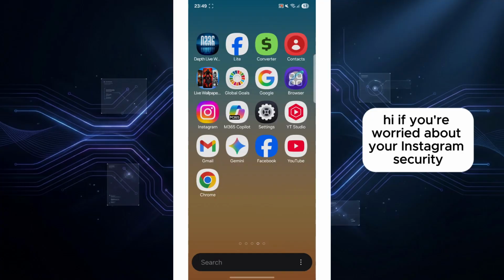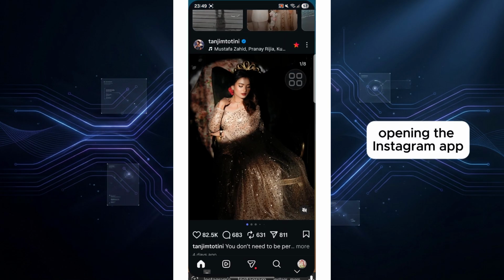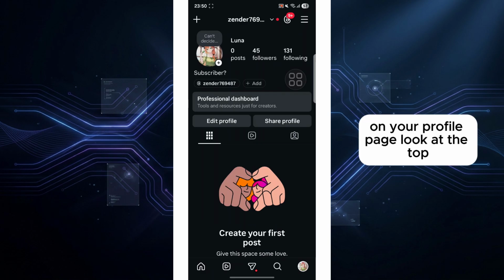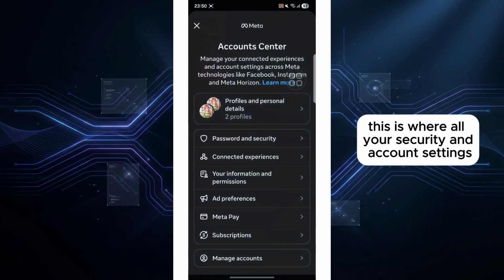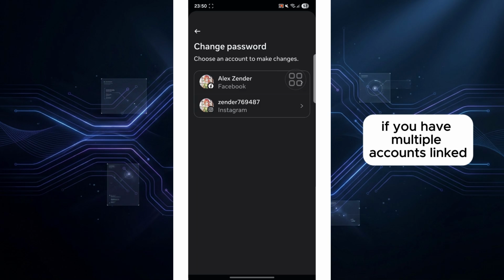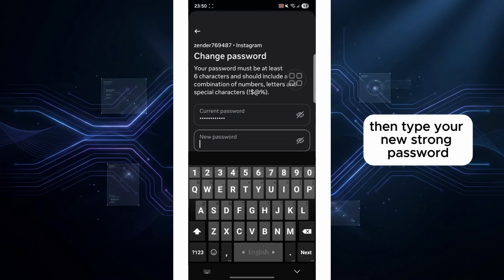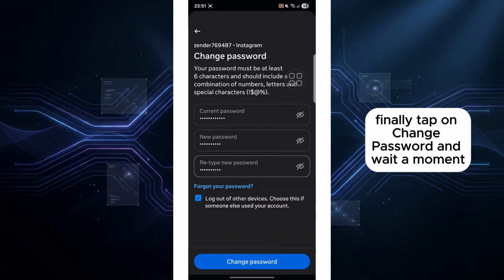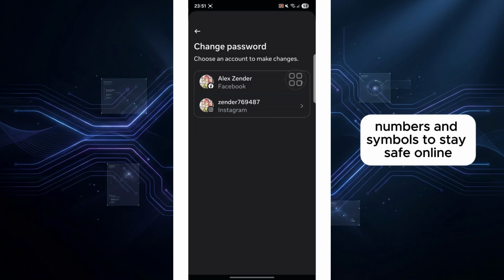Change Instagram Password on Android — Quick & Easy!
Is your Instagram account actually secure? With cyber threats on the rise in 2026, updating your password is the single most important step to protect your privacy.

In this Tips & Tricks tutorial, I’ll show you the fastest and most reliable way to change your Instagram password on Android using the latest Meta Account Center update. Whether you're worried about unauthorized access or just performing a routine security check, this step-by-step guide has you covered.

Chapters for Easy Navigation:
0:00 - The importance of Instagram Security
0:14 - Navigating to your Profile Settings
0:43 - Opening the Meta Account Center
1:06 - Choosing the right Account
1:13 - Setting a Strong New Password
1:37 - Critical Final Security Step & Outro